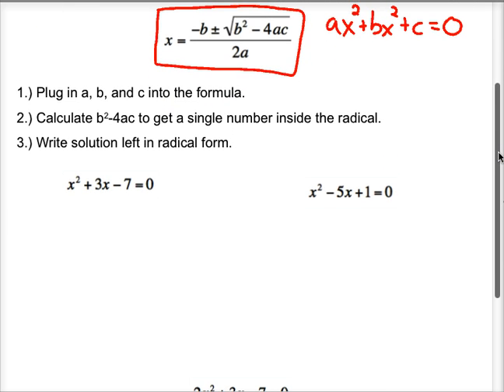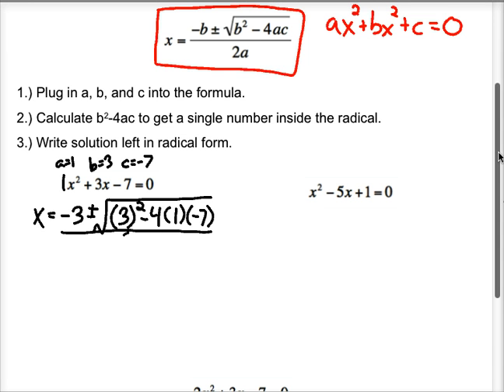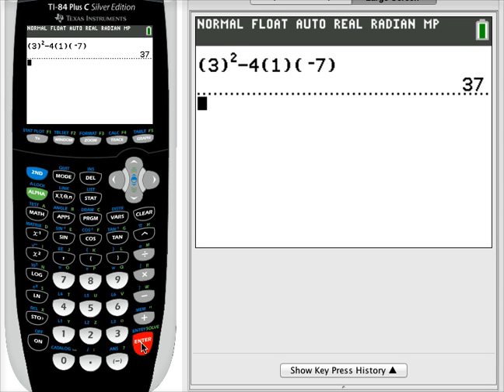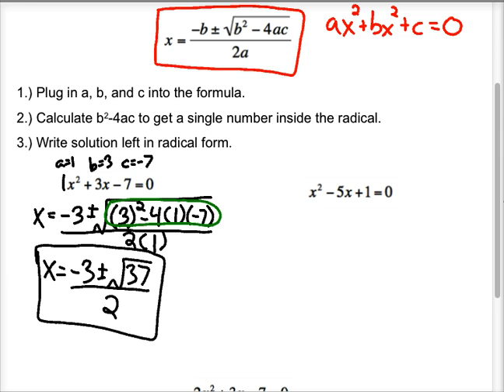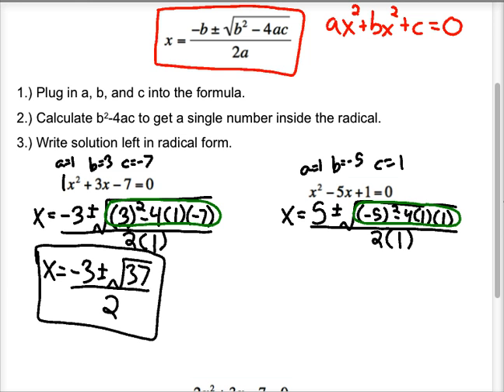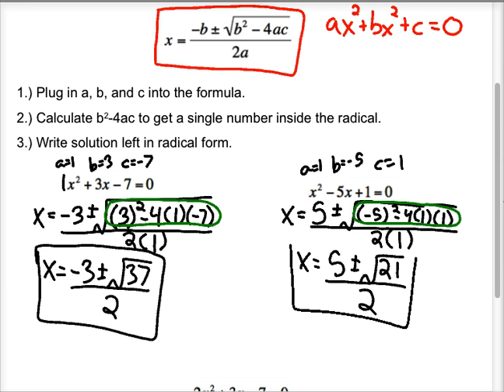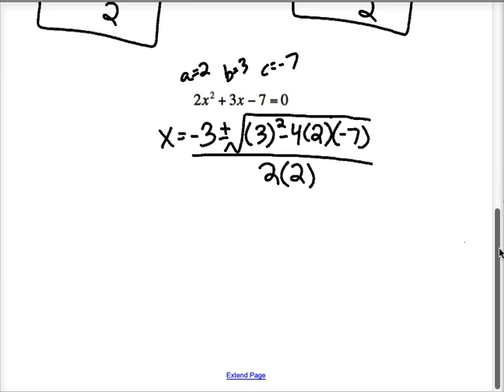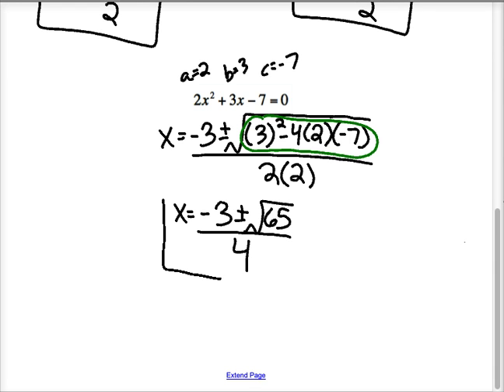Alg II SS 4.15 Notes